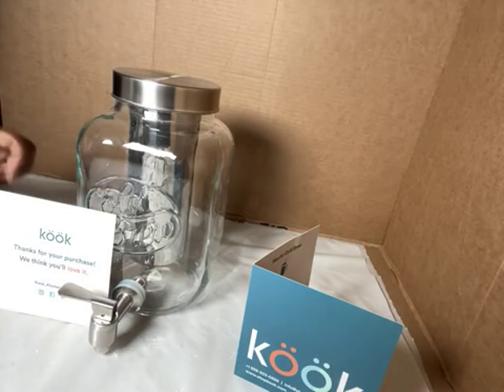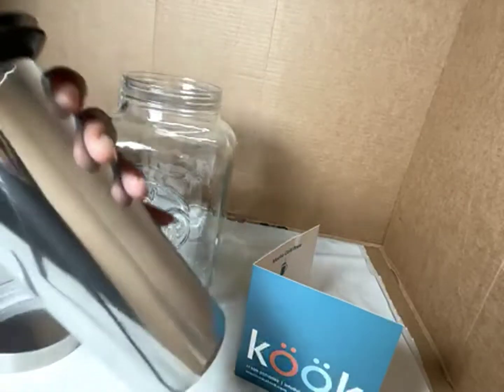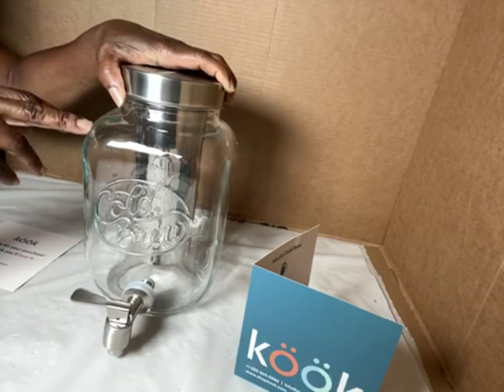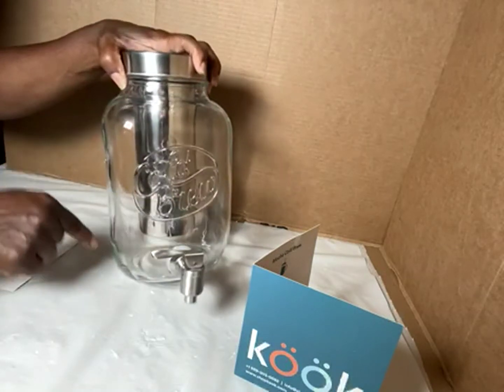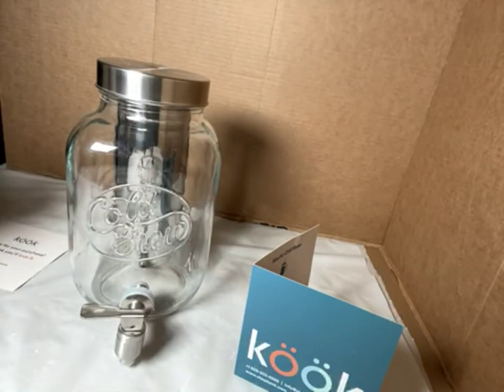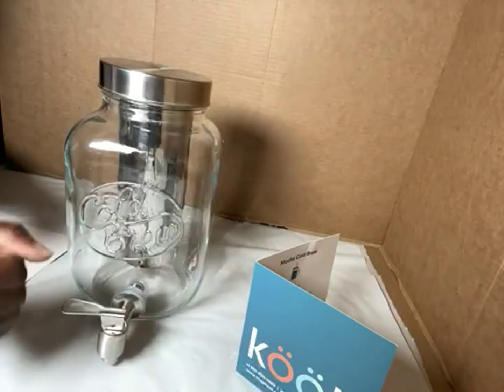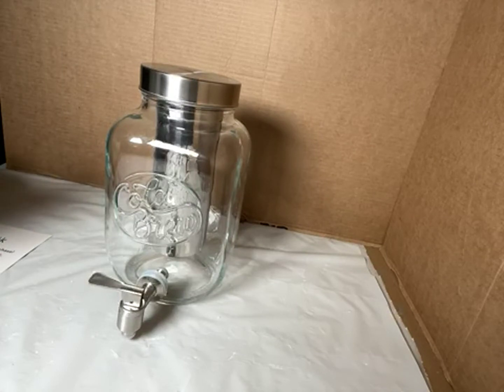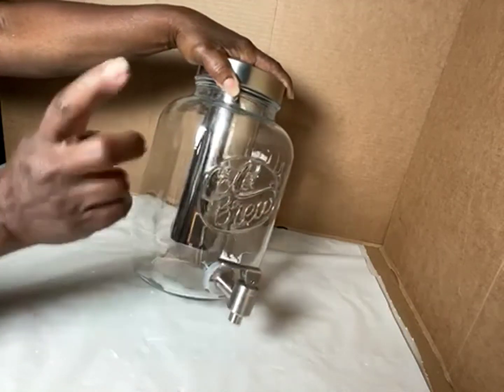Kook 1 Gallon Mason Jar Drink Dispenser Review, It’s easy to use and easy to clean